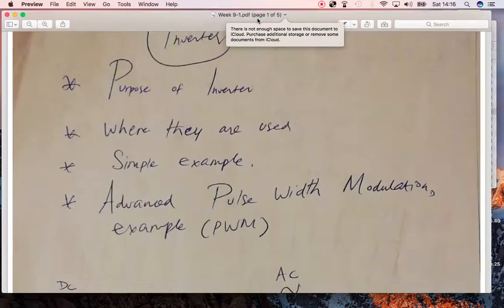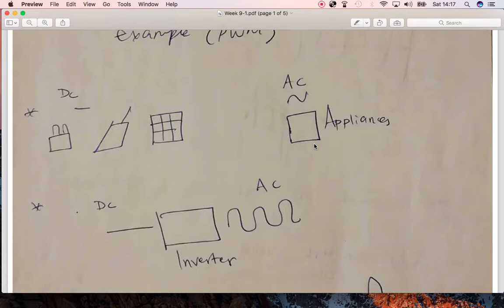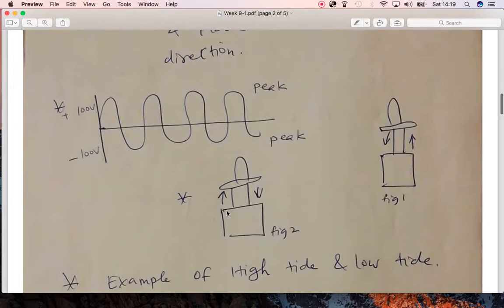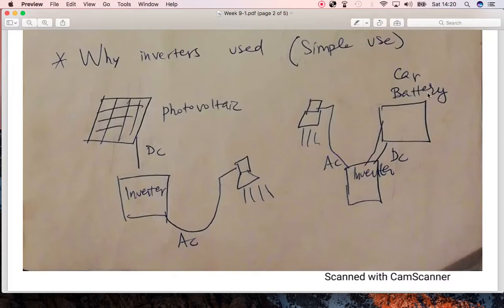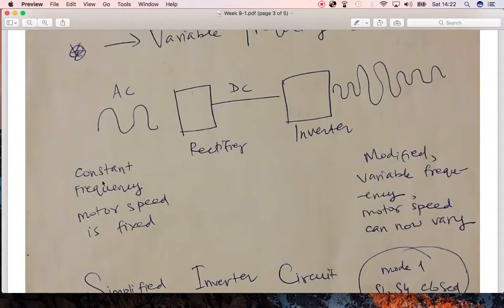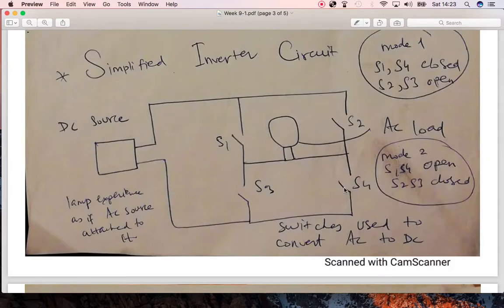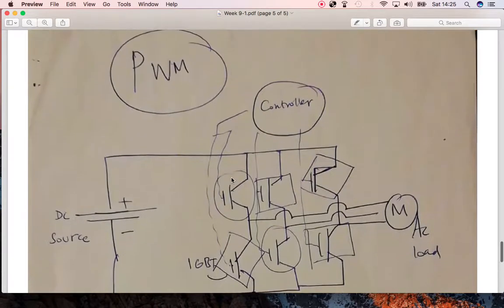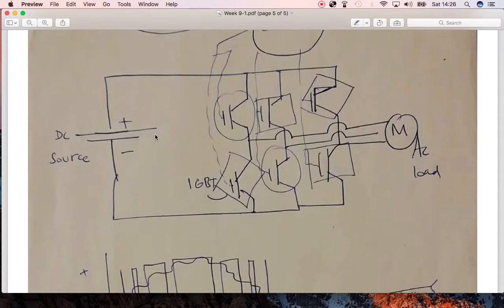Week 9-1 Video Lecture Power Electronics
Topics:

1. Purpose of Inverter.
2. Use of Inverters.
3. Simple Example of Inverters.
4. Advance Example of Inverters.